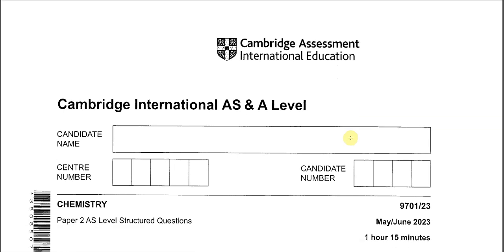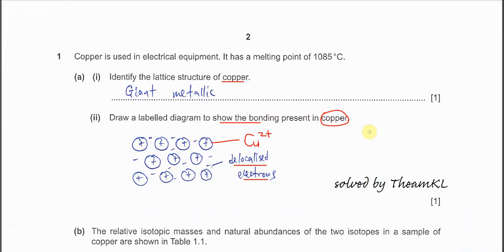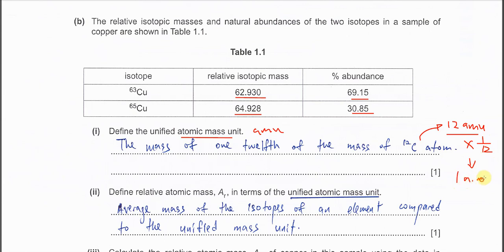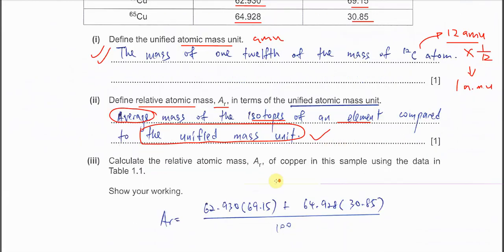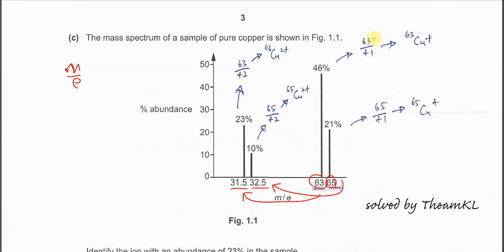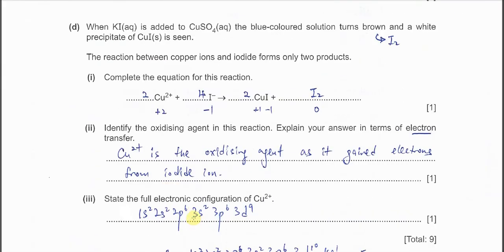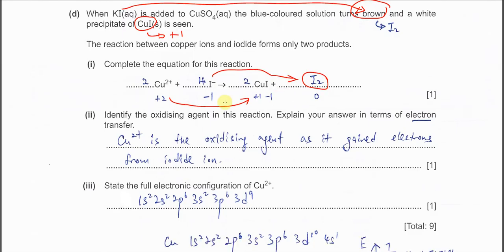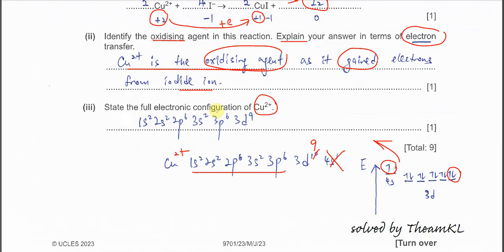9701/23/M/J/23/Q1 Cambridge International AS Level Chemistry 9701 May/June 2023 Paper 23 Question 1